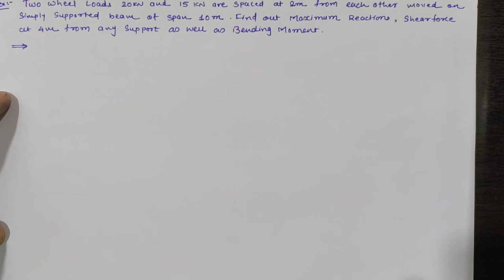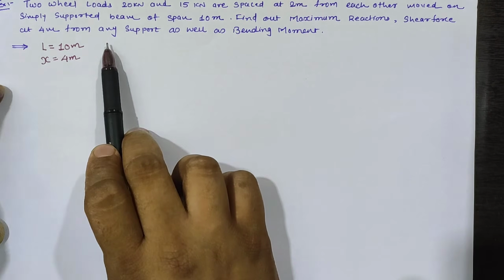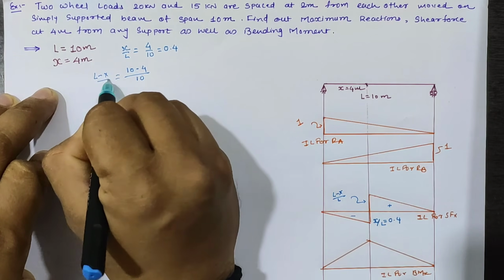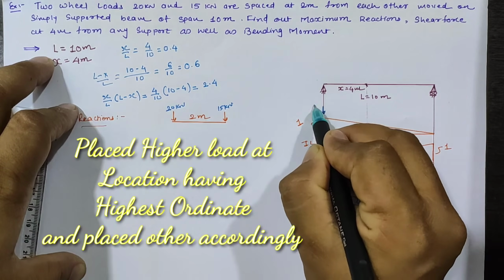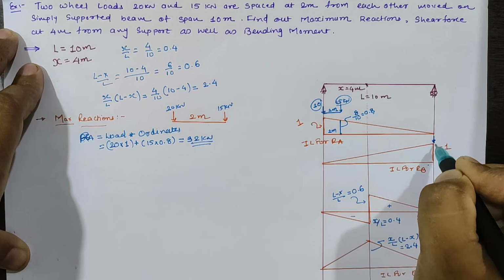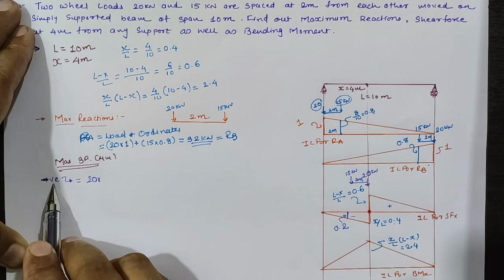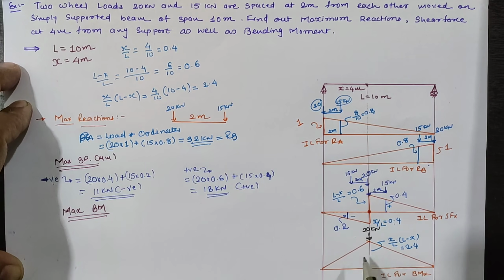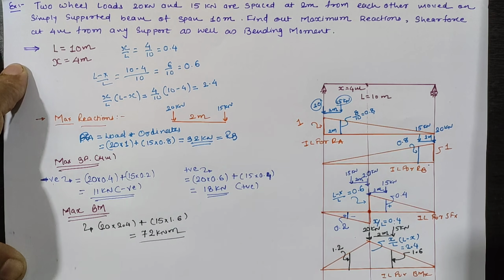EX 01 | ILD FOR TWO WHEEL LOAD | MAXIMUM SHEAR FORCE | MAXIMUM BENDING MOMENT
Influence Line Diagram (ILD) is a graphical representation of Variation of Functions like Reactions at Support, Shear Force, and Bending Moment for Determinate as well as Indeterminate Structures. ILD is mostly used for the analysis of Trusses and Bridges where the loads are not steady or say moving loads.
Through this study, One can learn how to find out Maximum and Minimum Shear Force for given Loading as well as Bending Moment.

EX 04 | ILD FOR TRAIN LOAD | SERIES OF LOADS | LOCATION OF MAXIMUM SHEAR FORCE & BENDING MOMENT